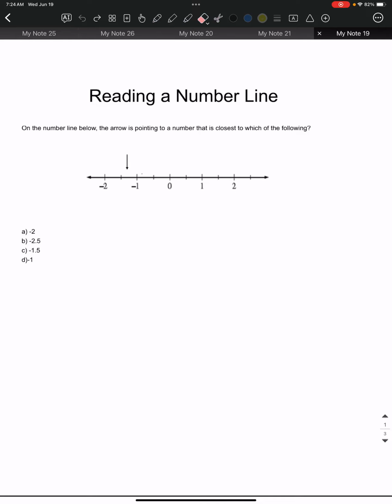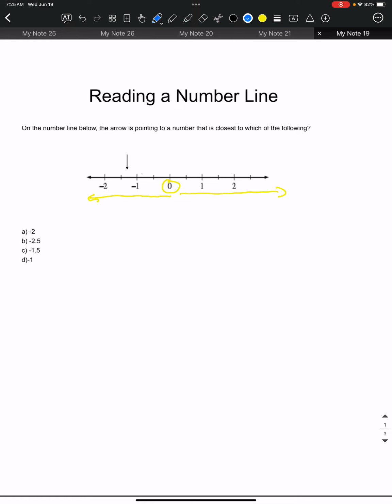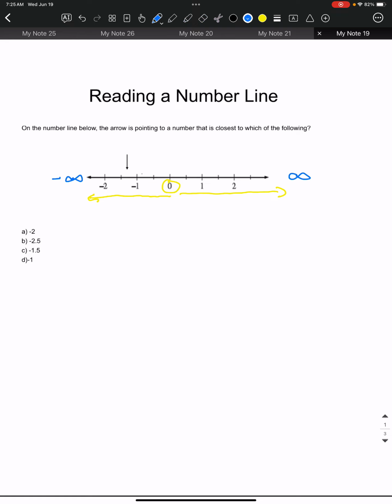Problem 19 Help (OU Math Help)